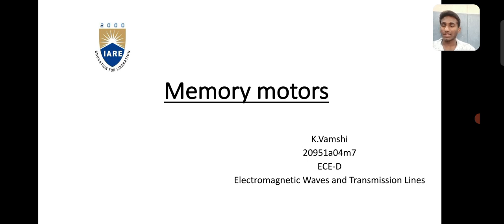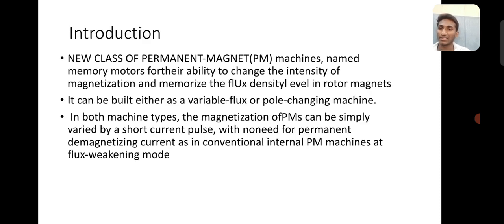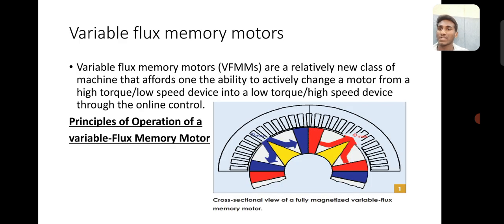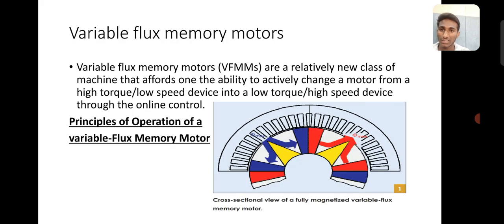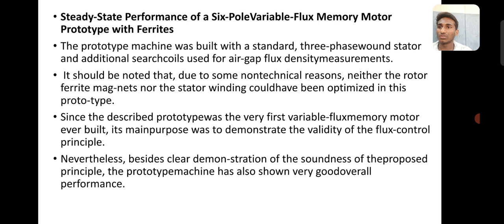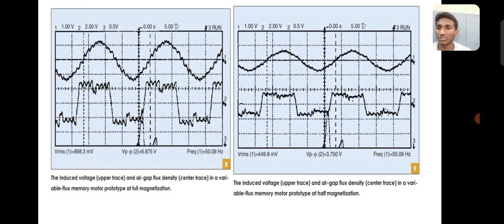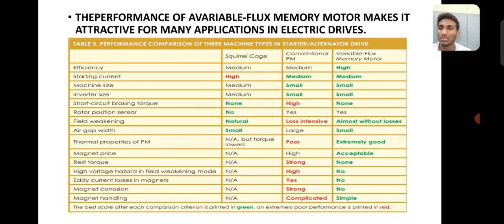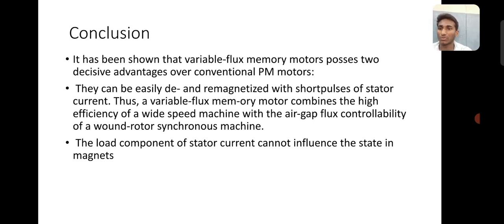emtl teck talk